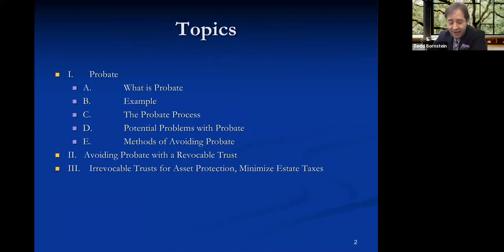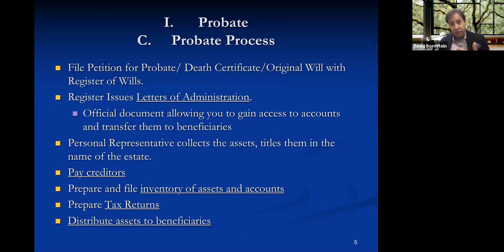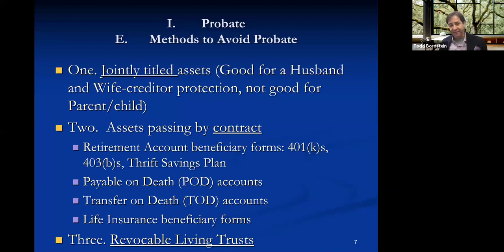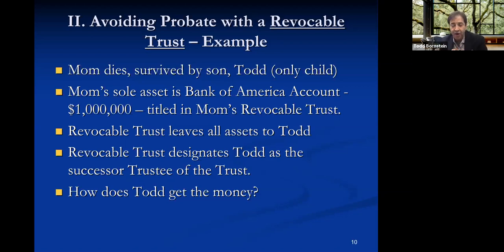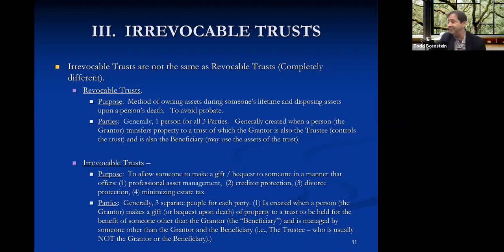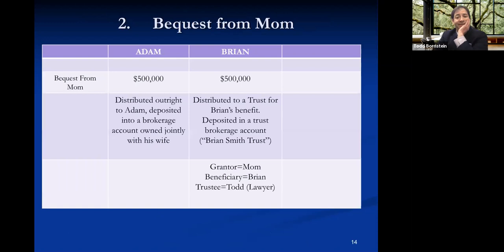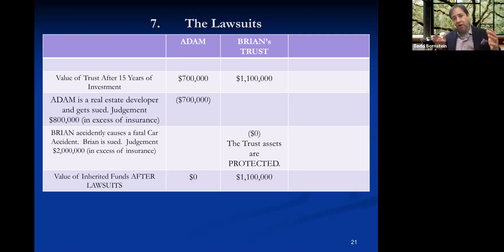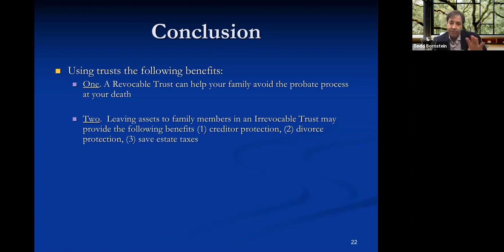Estate Trust Planning 101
Does your trust have a life plan? Have you ever asked yourself, what exactly is a trust? Who will manage and protect your assets? How can you give the next generation a jump-start? Take an eye-opening look at how to make estate trust plans work for you to help preserve assets and wealth while achieving family goals. We will cover:

• Benefits of a trust
• How to avoid probate
• Types of trusts
• Duties of a trustee
• How trusts can protect assets from creditors/divorce

Todd Bornstein is a partner at the law firm of Selzer Gurvitch, located in Bethesda Maryland. His practice is concentrated in the areas of sophisticated estate planning, estate and trust administration and litigation, Internal Revenue Service estate tax audits, charitable planning, and tax. He has lectured on estate planning issues at the Department of Justice and for professional and charitable organizations, including providing continuing education for attorneys and accountants.